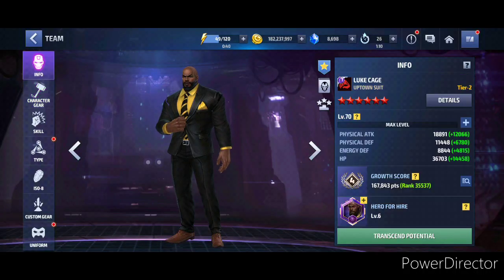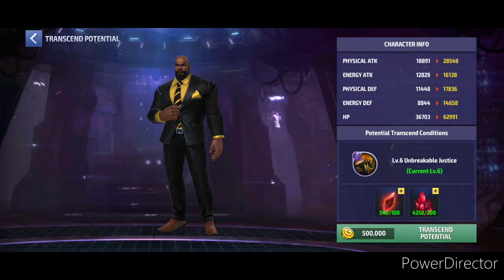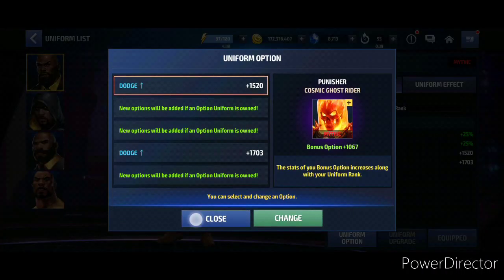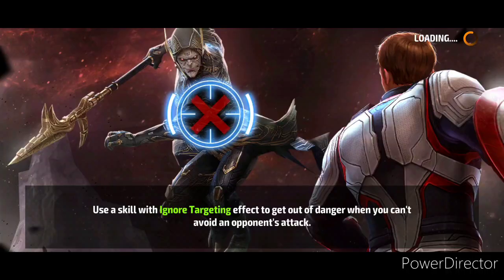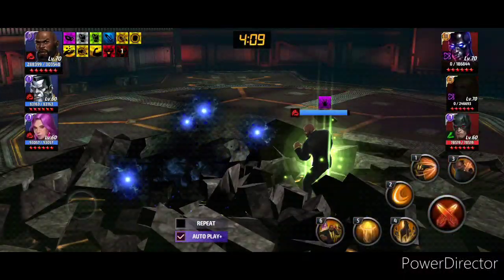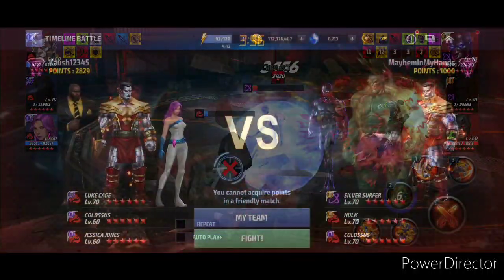LUKE CAGE TRANSCENDED | PVP SHOCKER AUTOPLAY | TIMELINE SHOWCASE WITH OBELISK & REGEN | MFF | F2P